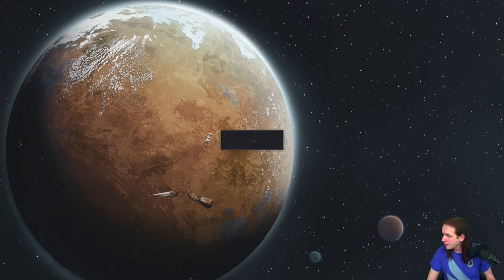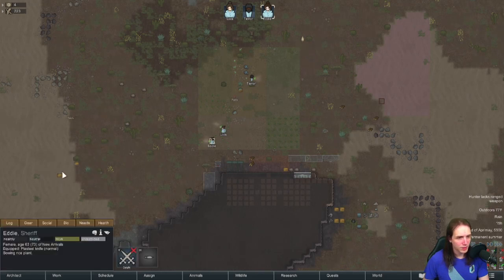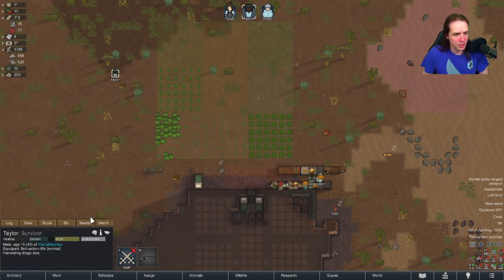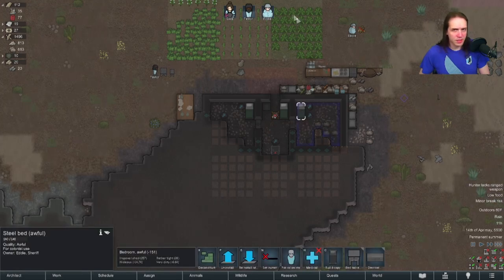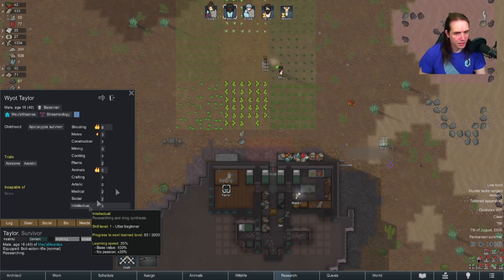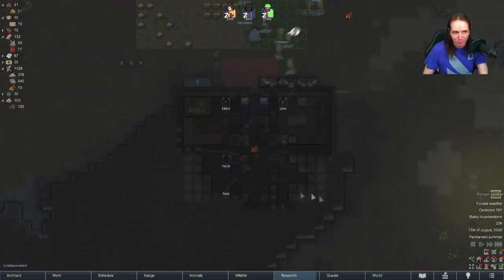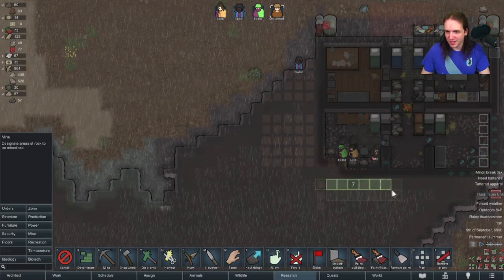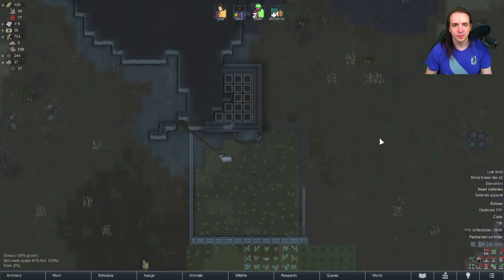Me_U_Meanie presents: Vanilla RimWorld. Ep 1: An Unexpected Rimming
A lightly edited upload of the April 26th stream.
After some unexpected stream hiccup, Me_U_Meanie decides to play some RimWorld